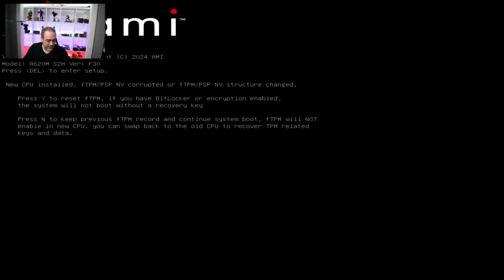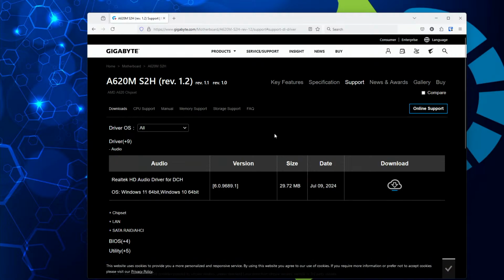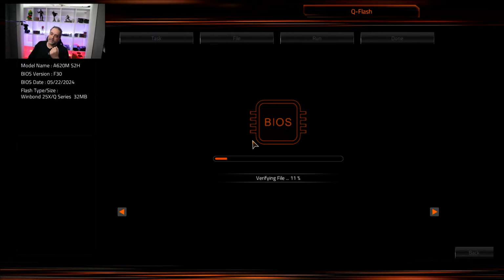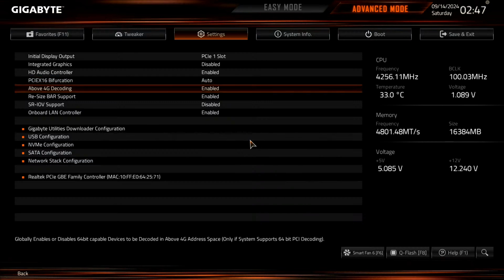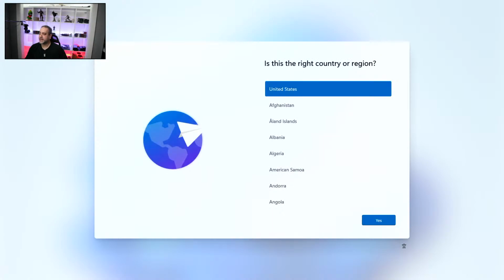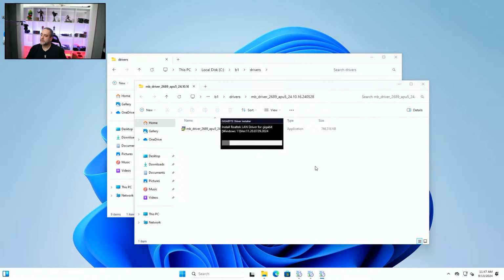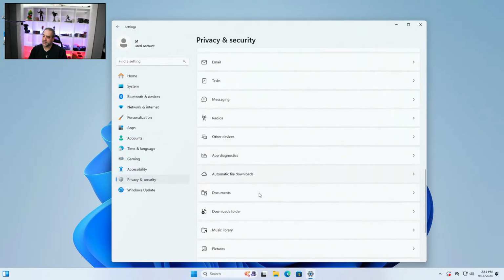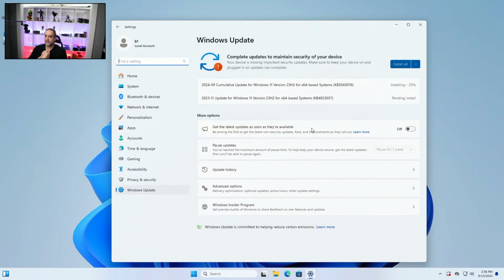System Build 33 - Build With Brian - Complete Build using Qflash-plus, NVIDIA RTX 4060 (2024)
Watch Brian assemble a PC live on stream, ask questions, or watch Brian forget the I/O shield.

This is an AMD AM5 Build with Windows 11 Pro Install with GPU.

System Parts:
AMD Ryzen 5 8400F (4.2 GHz) - Ryzen 5 8000 Series 6-Core/ 12-Threads AM5

Crucial P3 Plus M.2 2280 500GB 4.0 x4 NVMe